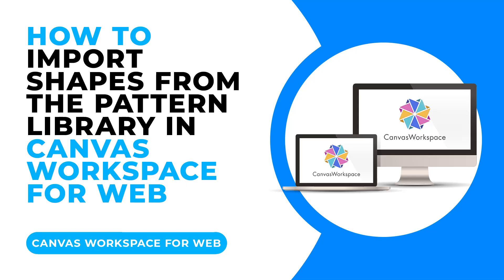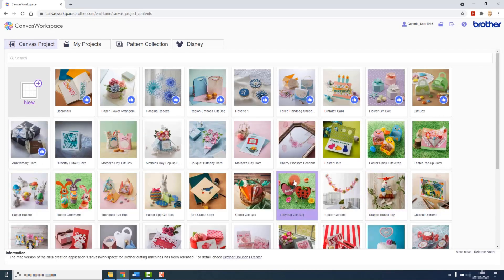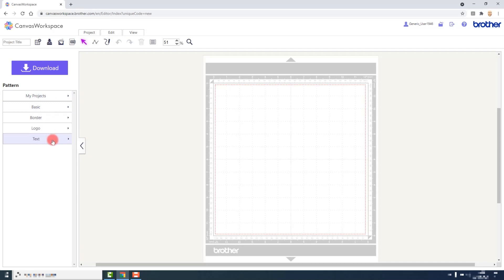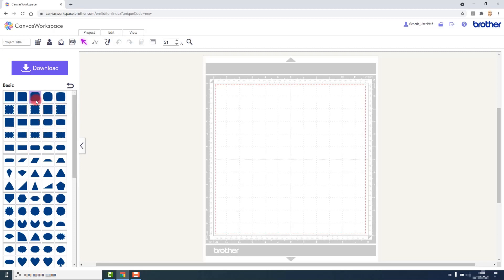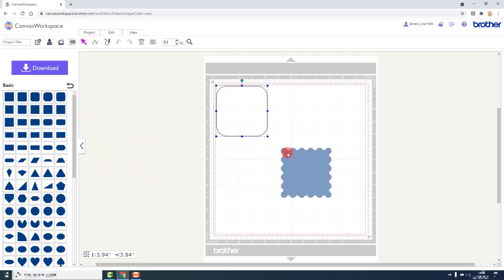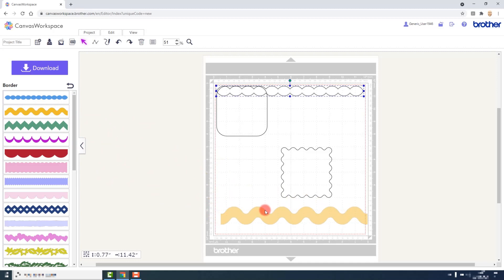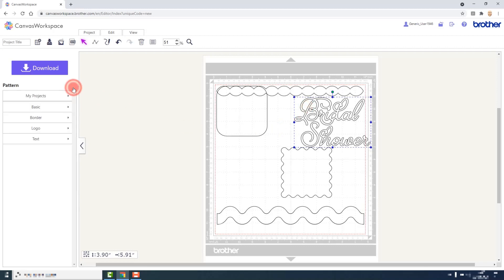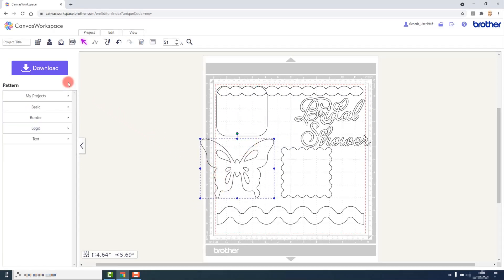HOW TO IMPORT SHAPES FROM THE PATTERN LIBRARY IN CANVAS WORKSPACE FOR WEB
Learn how to import shapes from the pattern library using the online edition of Canvas Workspace.

Links